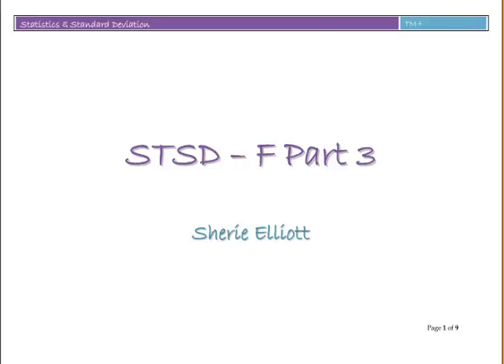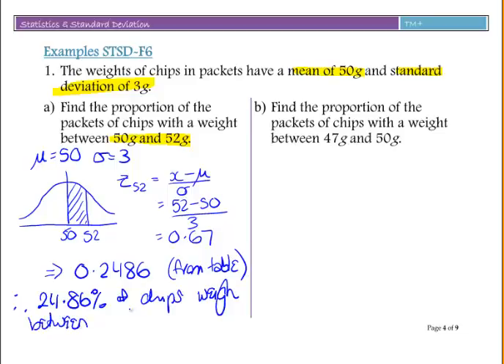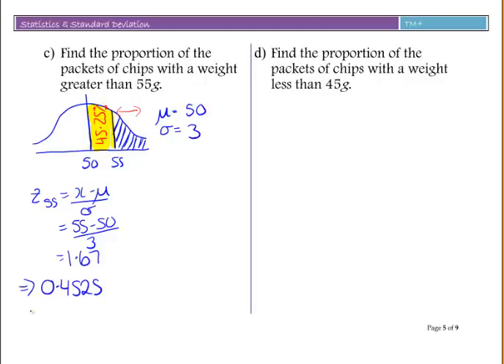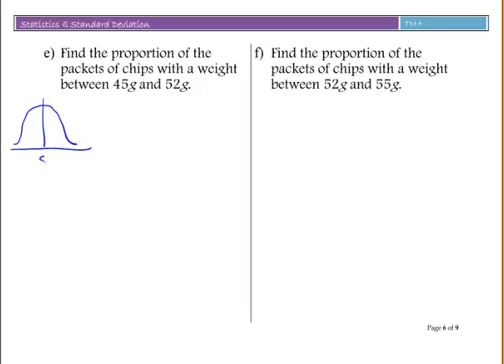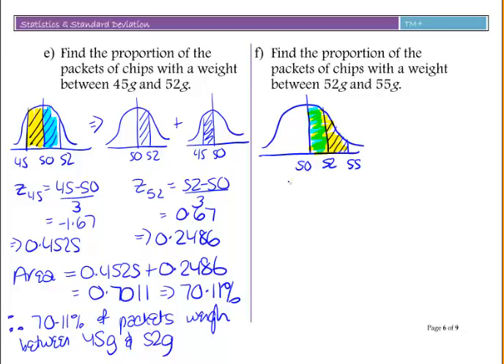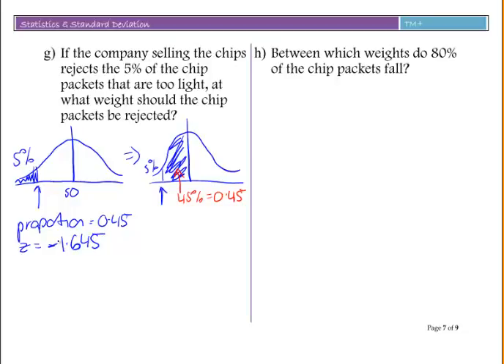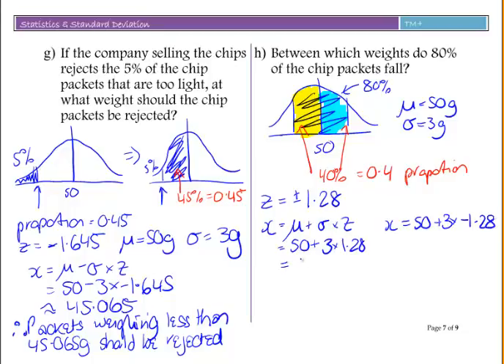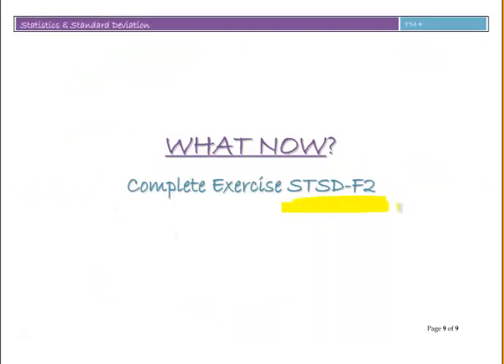STSD F PART 3